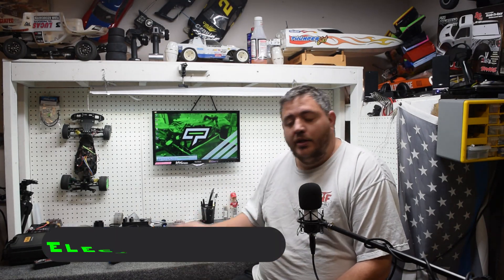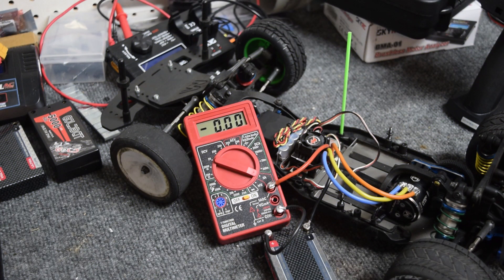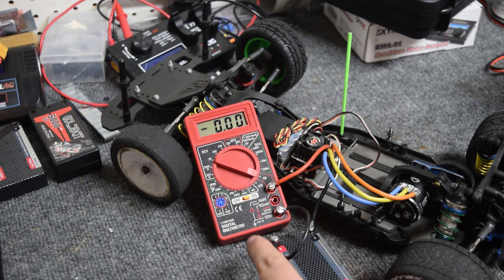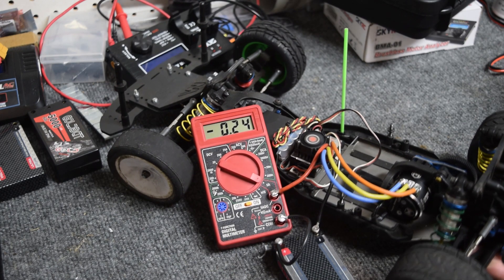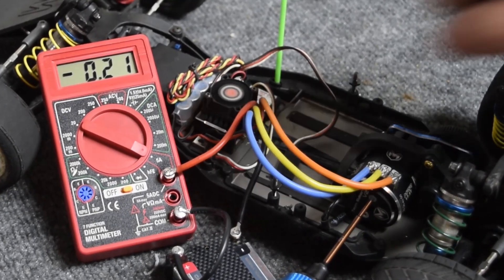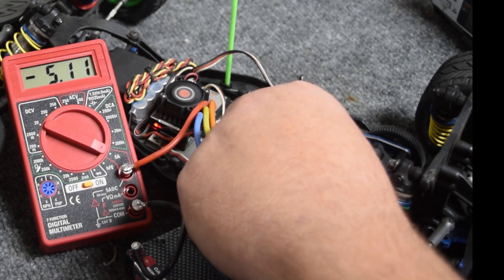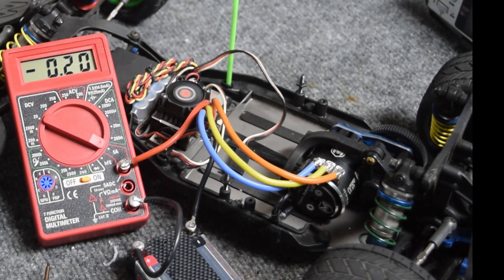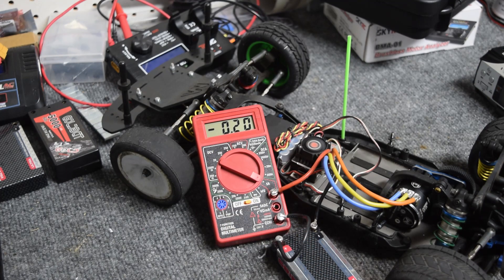How to tune your RC sensored Brushless motor, Part 3, Poor mans version of how to adjust your motor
Make sure to Follow me at the following.

WARNING I DO NOT IN ANY WAY TAKE RESPONSIBILITY TO
WHAT YOU DO TO YOUR OWN MOTORS. PROCEED WITH RISK

Todays video is how you can adjust your motor with just a 3.99 volt ohm meter. Some basic understanding on how to use it and you can feel safe in adjusting your motor on the fly at a track or field without having to tear apart your motor and put on a analyzer.

Video 1 is shimming, motor lubrications, and overview of how a motor works.

Video 2 , is How to adjust timing and voltage using a motor analyzer. and what the numbers mean, so you can see first hand what your motor is doing.

Video 3, is how to adjust a motor for amp draw at the track or field, without tearing apart your motor to put on a analyzer, or if you dont want to spend the money on a analyzer but want a way to adjust a motor and understand what its doing.

I hope you enjoy the informative videos!